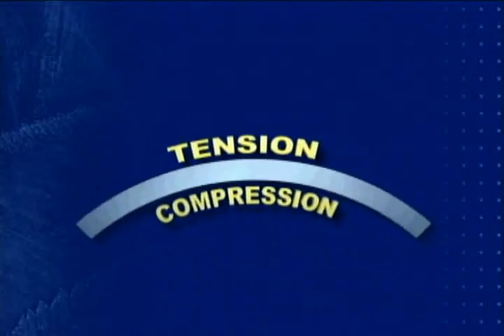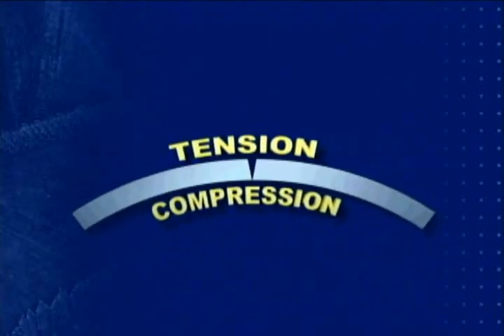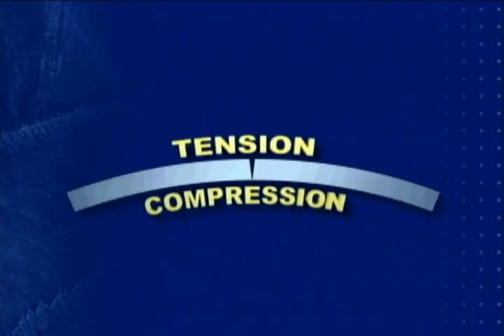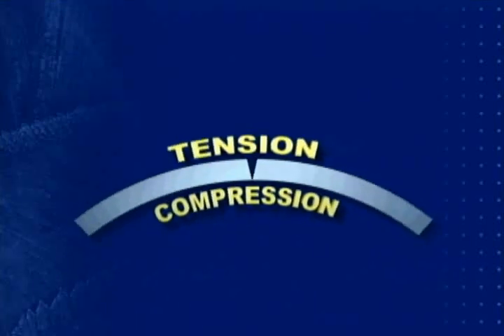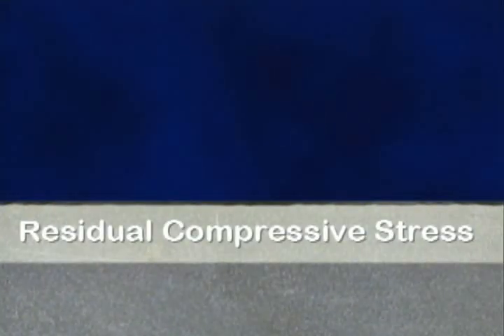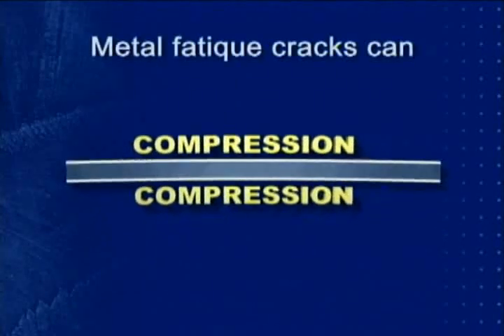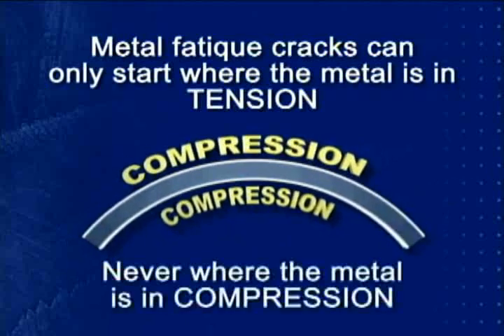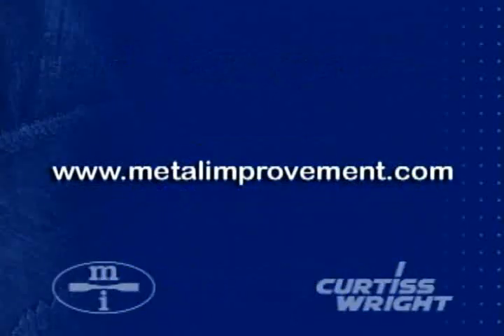MIC Shot Peening Video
Metal Improvement presents: Shot Peening

MIC Shot Peening capabilities and overview.